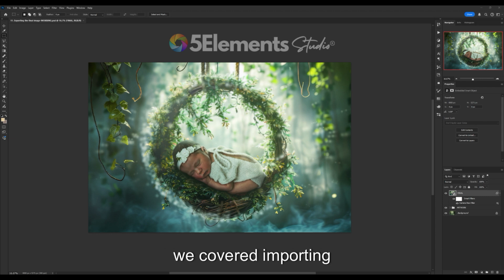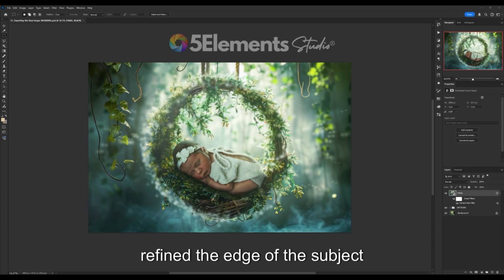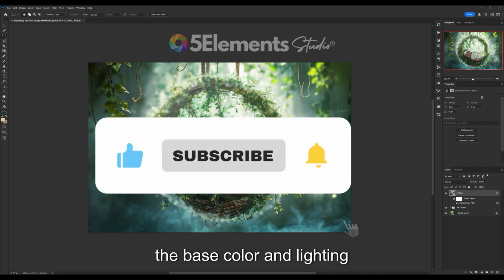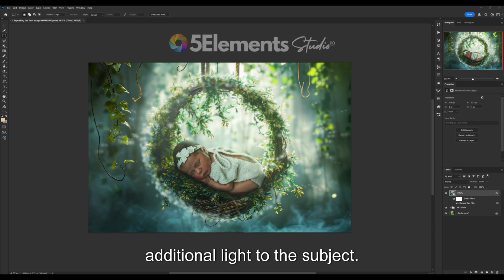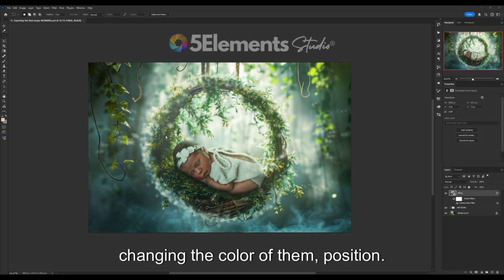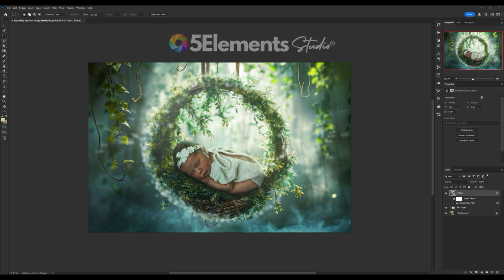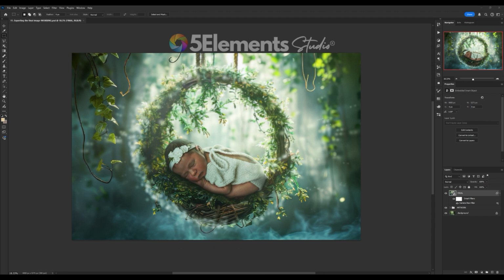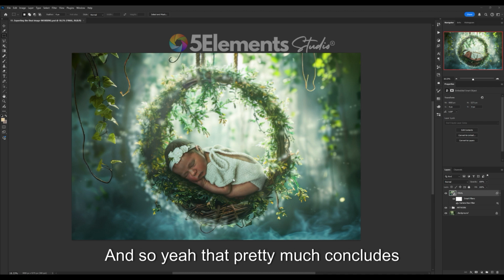12 Conclusion: Wrapping Up the Masterclass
🎉 Congratulations on Completing the Masterclass! 🎉

Thank you for joining us in this journey with 5 Elements Studio. We hope you’ve gained valuable insights and techniques to transform your edits into works of art.

📌 Next Steps:
✅ Explore our premium Digital Backdrops, Presets, and Overlays.
✅ Share your feedback and let us know what you’d like to see next!